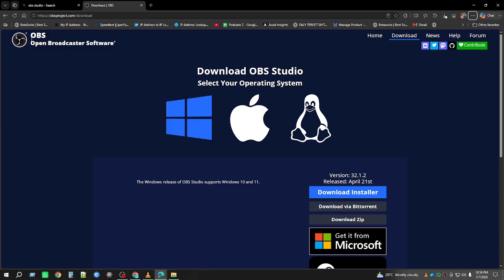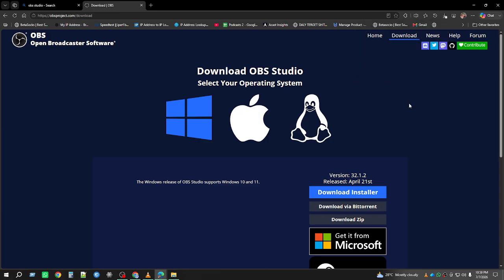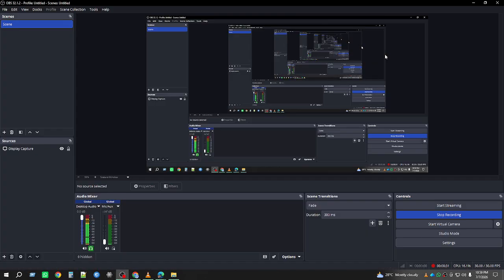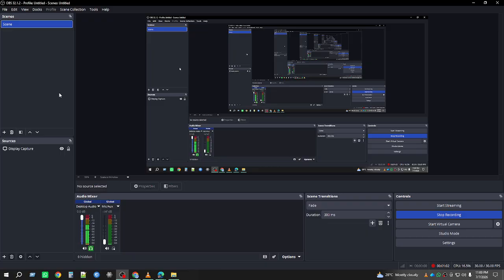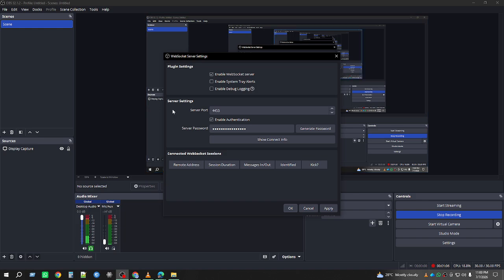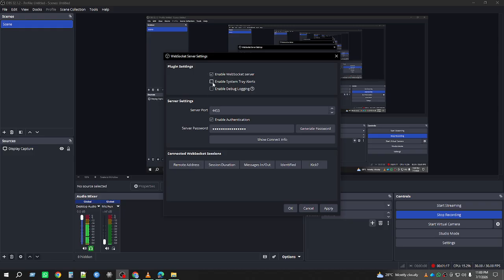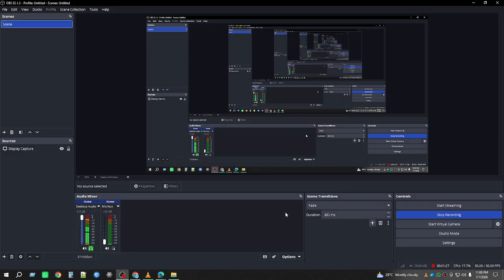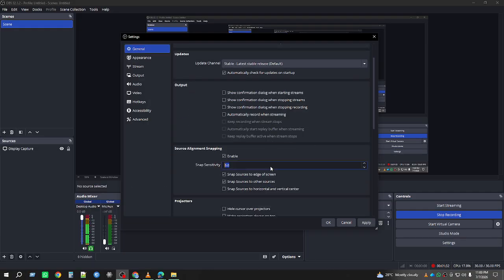How to Use OBS Blade Remote Control Full Guide 2026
Want to use OBS Blade Remote Control to manage OBS Studio from your Android device? In this Full Guide 2026, you'll learn how to set up and use OBS Blade Remote Control with OBS Studio for seamless remote streaming and recording management. Whether you're a streamer, content creator, gamer, educator, podcaster, or live event producer, this step-by-step tutorial covers everything you need to know. Learn how to connect OBS Blade to OBS Studio using OBS WebSocket, pair your Android device, control scenes and sources, start and stop streaming or recording, adjust audio levels, trigger transitions, manage studio mode, and customize remote controls. You'll also discover tips for improving connection stability, securing remote access, troubleshooting common connection issues, and maximizing productivity with OBS Blade. Follow this complete OBS Blade tutorial to control OBS Studio remotely like a pro in 2026.